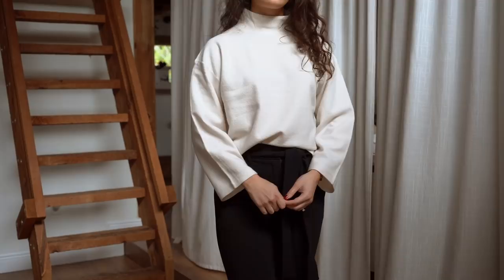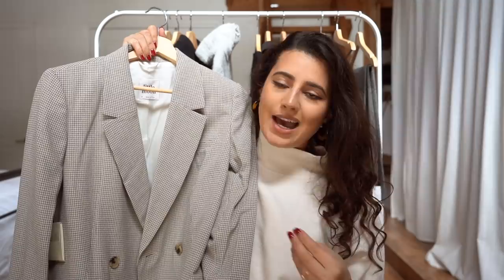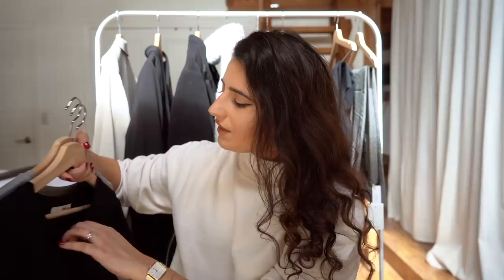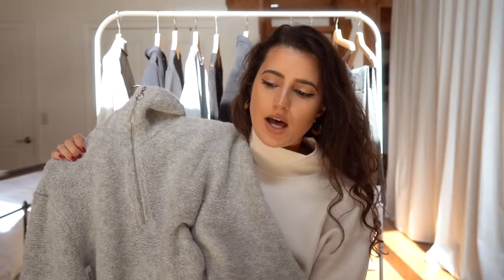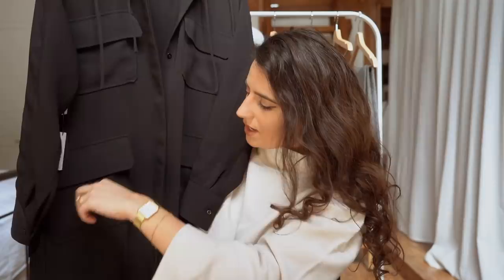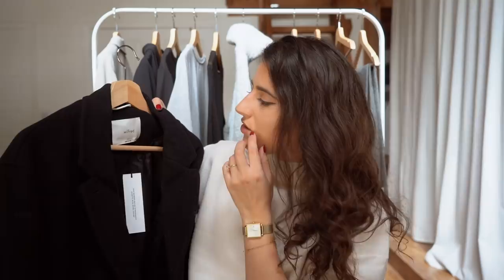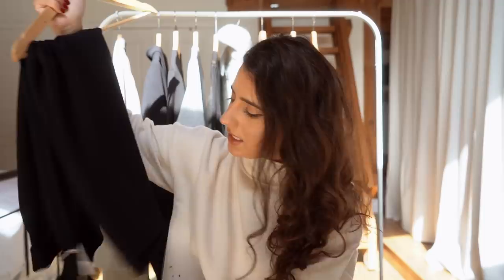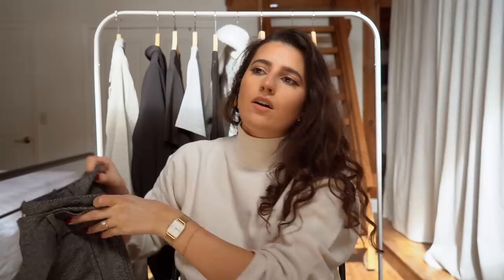Aritzia Sale Clothing Try-On Haul 2018 | Gemary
Boxing week is upon us and I'm showing you a Fall/Winter try-on haul of all of my picks for the Aritzia end of year sale!

Naked basics palette (venus all over lid, crave in faux wing)
Becca ombre rouge palette (color #4 in crease)
Tarte blush in exposed
Physicians formula butter bronzers
Laura Mercier highlight 01
Glossier lash slick mascara
Gerard cosmetics star powder in grace
Mejuri bold hoop in my second piercing
Inaperfectworld Caesar earrings
Mejuri boyfriend bracelet

CAMERA USED▹
LENS USED▹
VLOGGING CAMERA USED ▹
EDITING PROGRAM▹ Final Cut Pro
FONT USED▹ My handwriting (if calligraphy)
NATIONALITY ▹ Cuban-American, born & raised in Miami
BEIGE “FEATHERS” IN THE BACKGROUND: Dried Pampass grass from etsy (no longer available but try google)